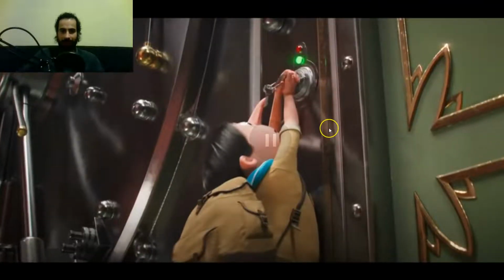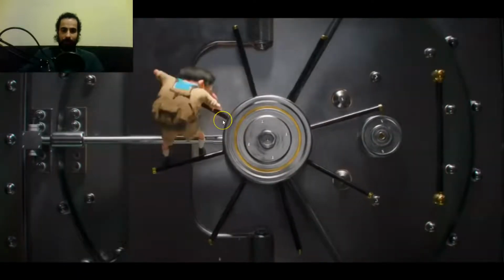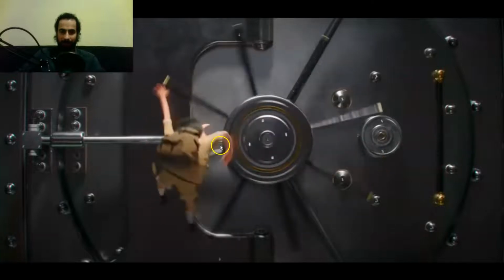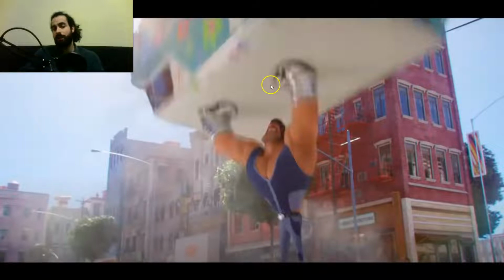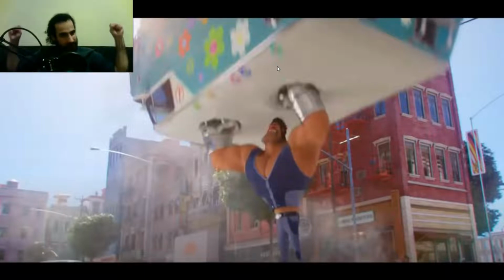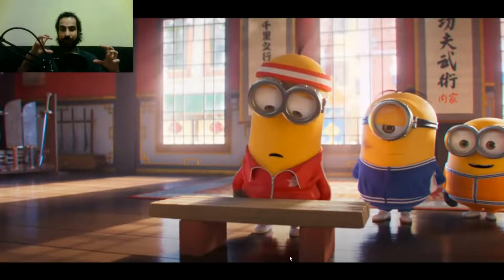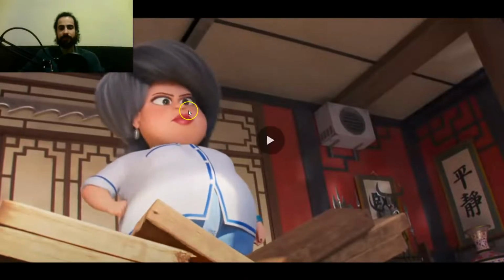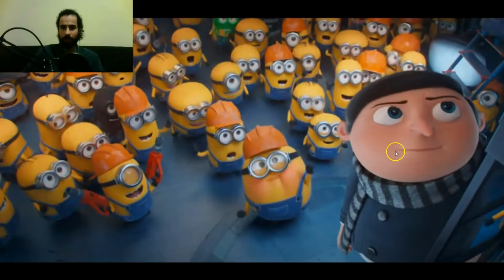The Rise Of Gru - Animation Analysis